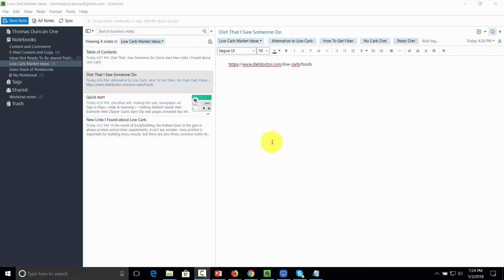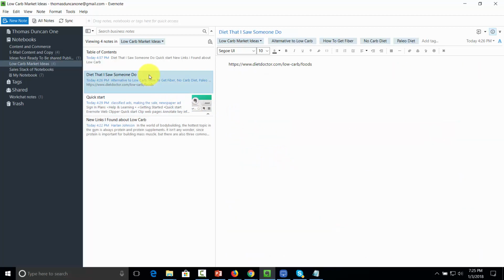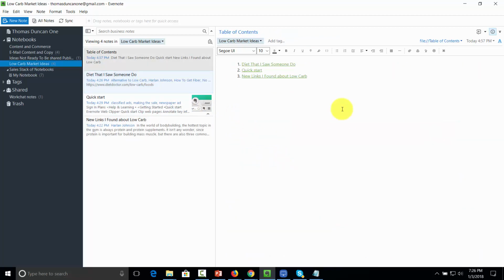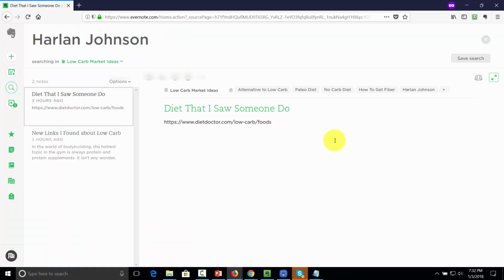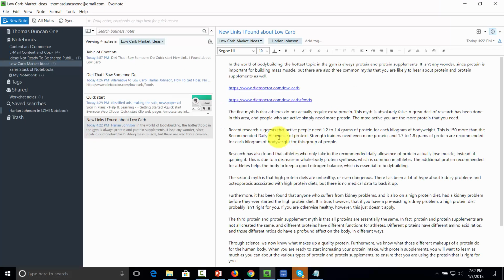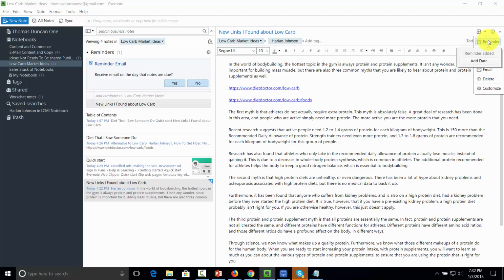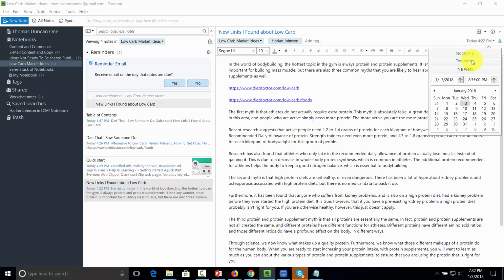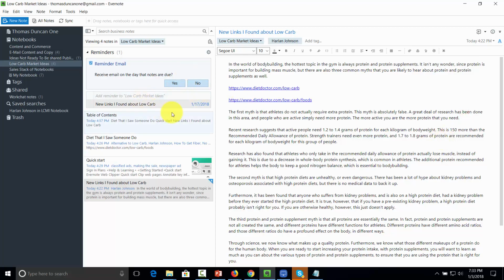28 Assigning Free Evernote Training Course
Assigning Free Evernote Training Course